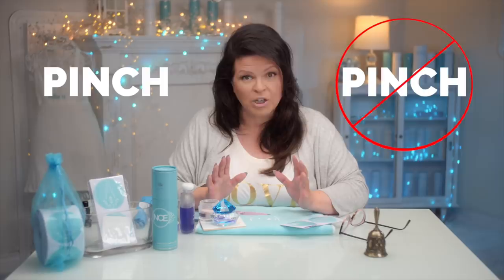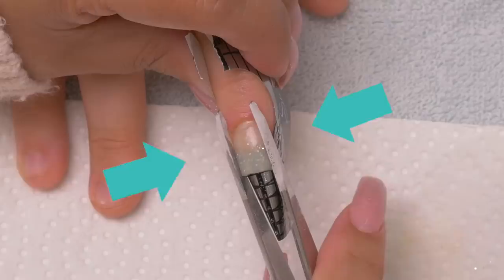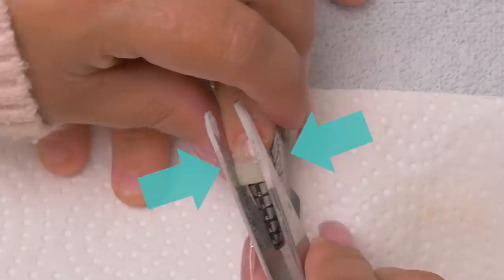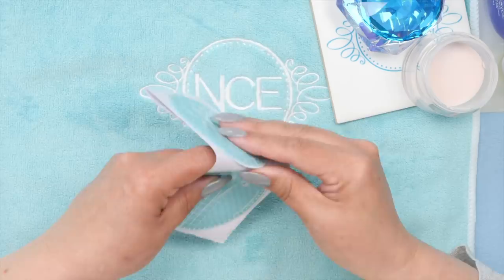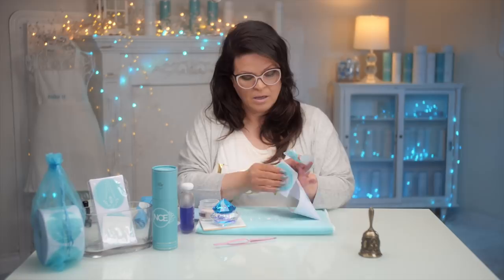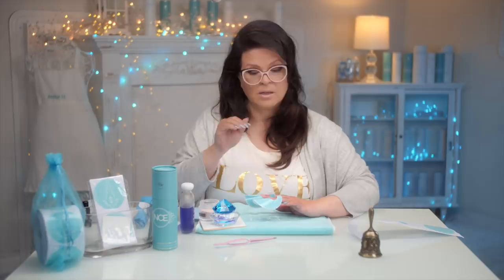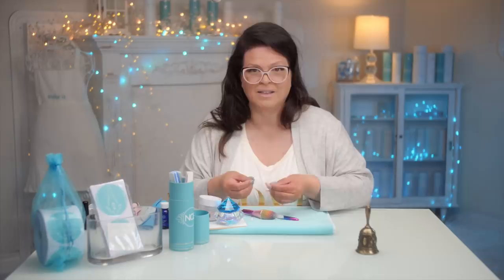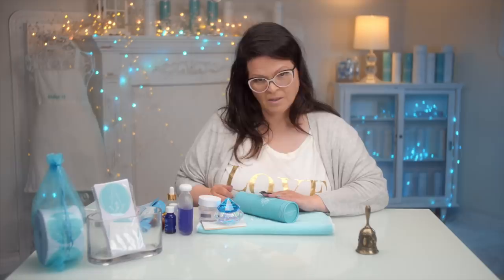To Pinch or NOT to Pinch? It comes with Risk😳 Try Suzie's Technique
My nail bed was damaged by a colleague via pinching with pinching tools - OUCH! In this video I explain how to achieve the look without the risk! Get the Pinched Look safely👍🏼

My NEW Nail Forms, Pride Themed Acrylic Brush and Duster are now available -  to everyone, both DIY’s and Pro’s! Visit my online store😀

00.03 Pinch Intro by Cameraman
00.18 Hey Should Have Been Me by Onda Norte ◦
01.25 All Parts Equal by Airae ◦
04.30 Buoyant by Igor Dvorkin | Duncan Pittock | Ellie Kidd  ✫
07.35 Ganja by Ooyy ◦
09.30 Sunspray by Ran the Man ◦
11.02 Lightscape by Chris Bussey | Craig Bussey ✫
11.32 Hey Should Have Been Me by Onda Norte ◦